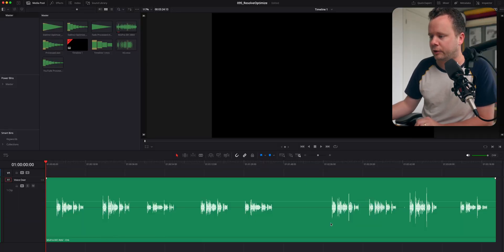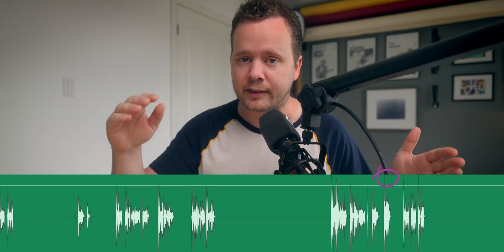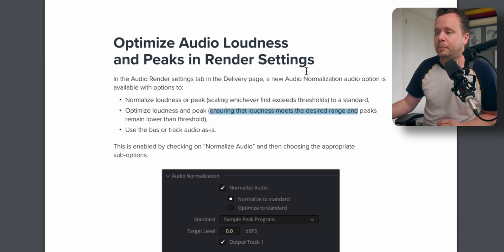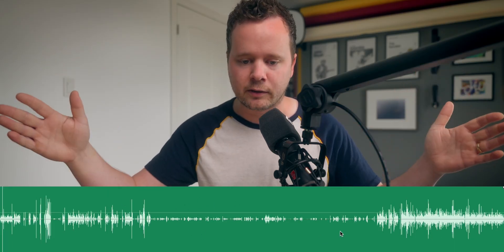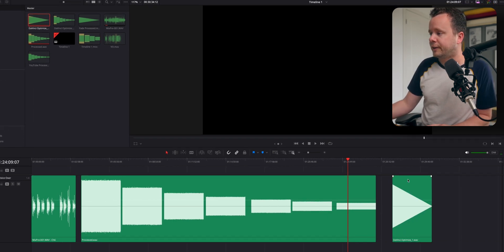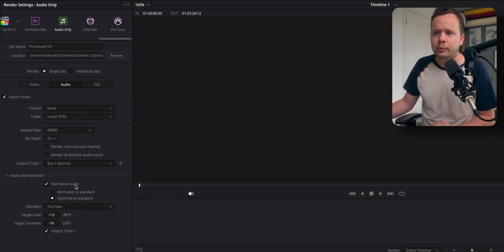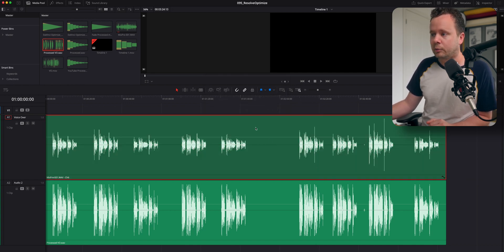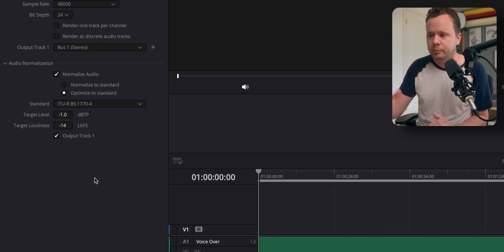This Hidden DaVinci Resolve Feature Saves Hours of Audio Work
Checking out the 'Optimize' function in DaVinci Resolve 19 Beta. Essentially this is working like a compressor, geared towards creators looking for a simple way to match platform standards.

Table of Contents:
0:00 - DaVinci Resolve Optimize
0:27 - Normalizing
1:06 - Optimizing
1:42 - Testing
2:54 - Demo on dialogue
4:09 - Who is this for?